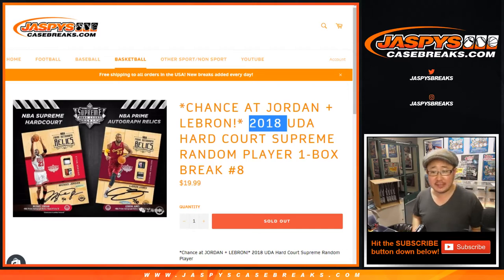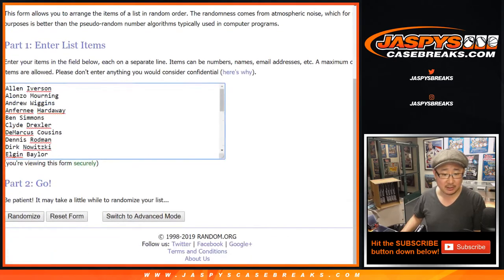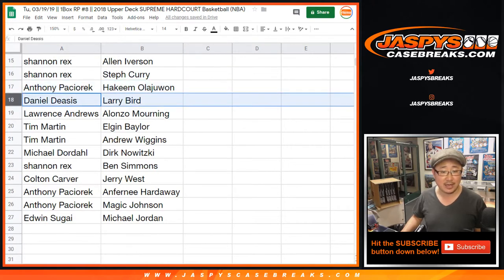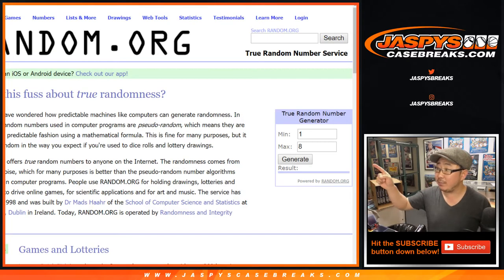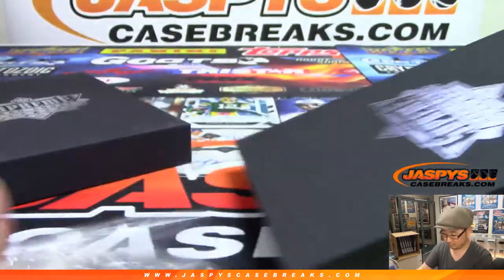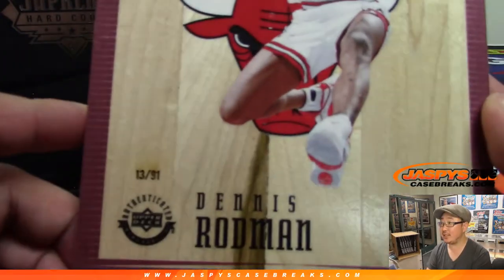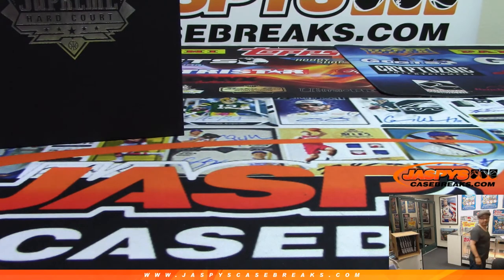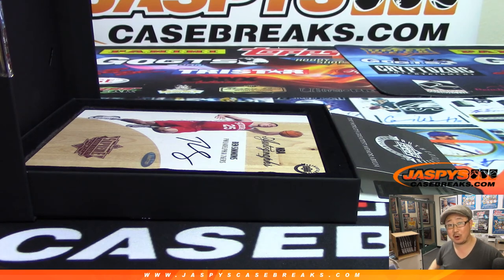Tu, 03/19/19 || 1Box RP #8 || 2018 Upper Deck SUPREME HARDCOURT Basketball (NBA)